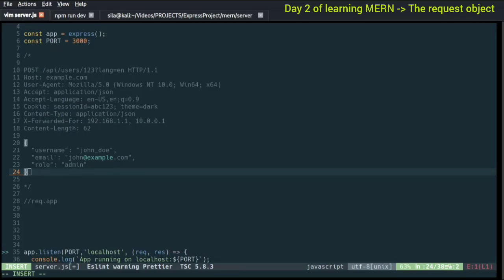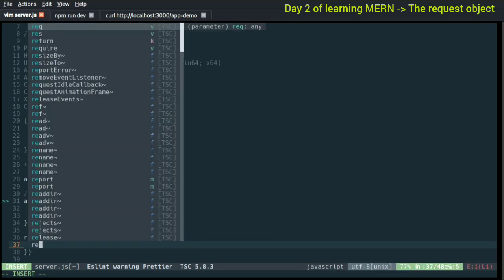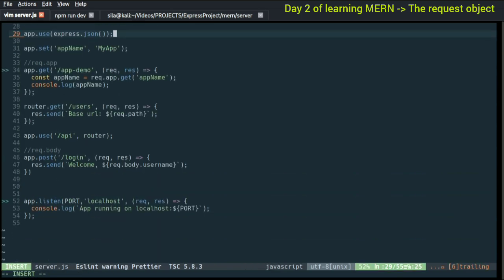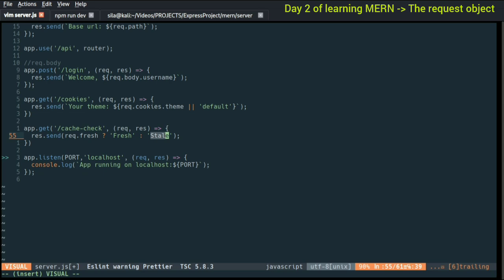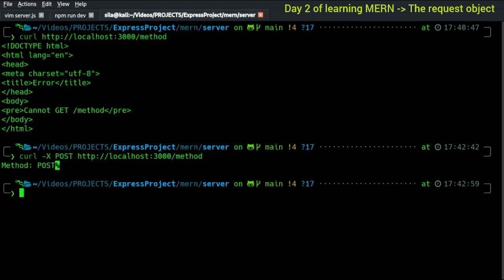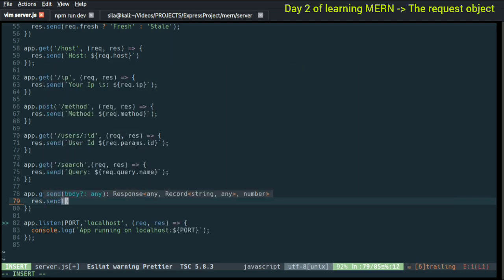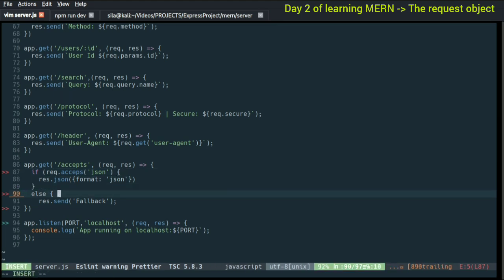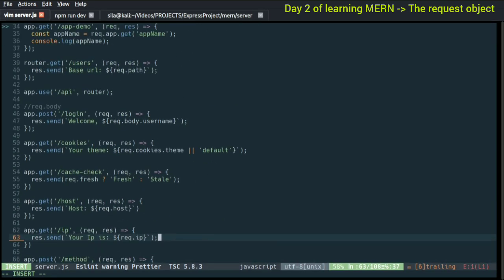Day 2 of Building With MERN - The Request Object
In this video, I go through all properties and methods of the request object. Enjoy.